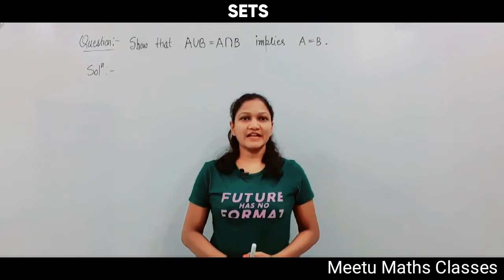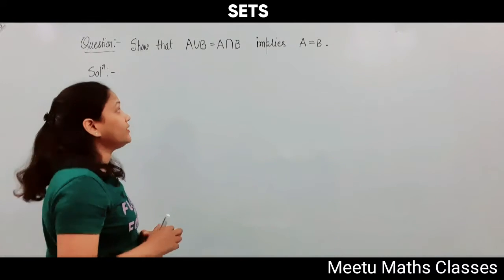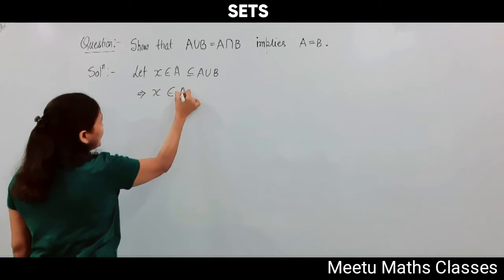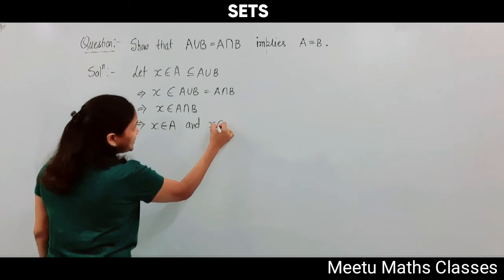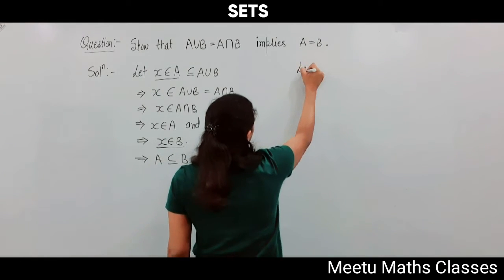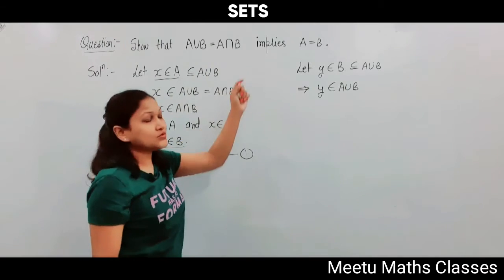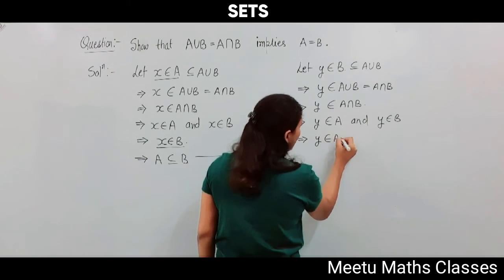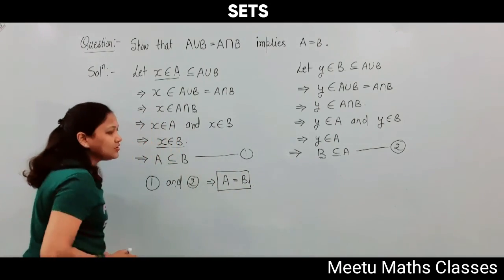Class 11 || Maths || Sets || Show that A∪B=A∩B implies A=B .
Question : Show that A∪B=A∩B implies A=B .

MEETU GUPTA